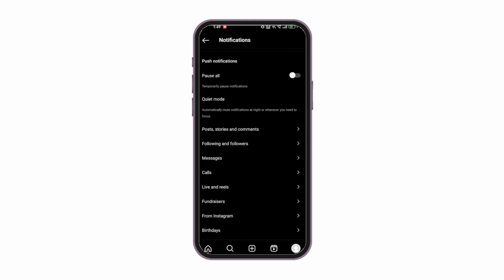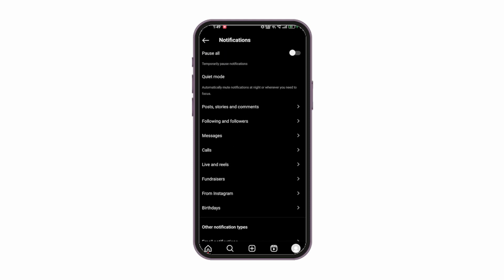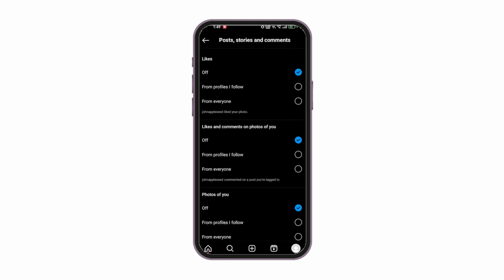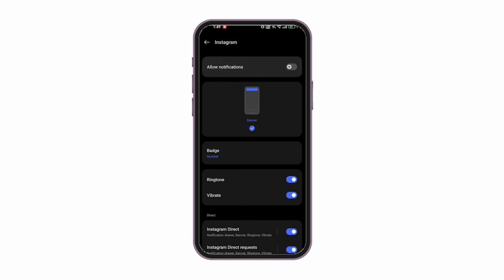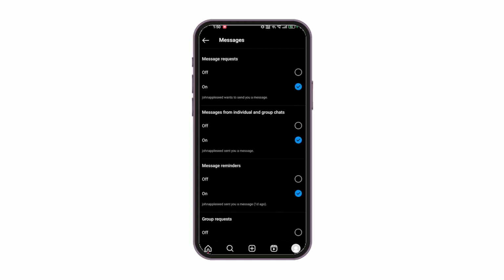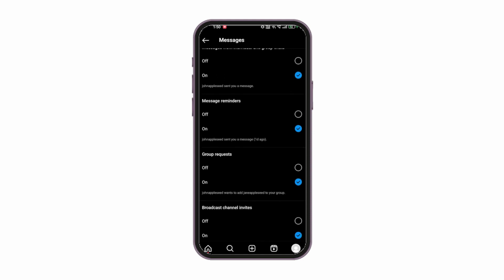How To Fix Instagram Not Sending Notifications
If you're struggling with Instagram not sending notifications, don't worry! In this video, we'll show you how to fix this issue and get your notifications back on track.